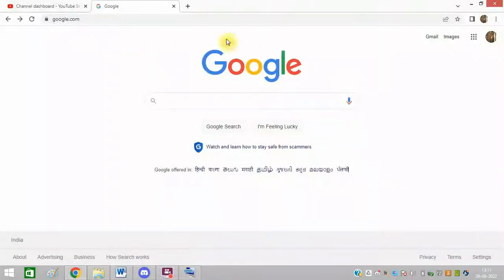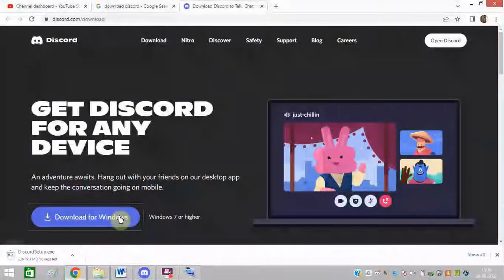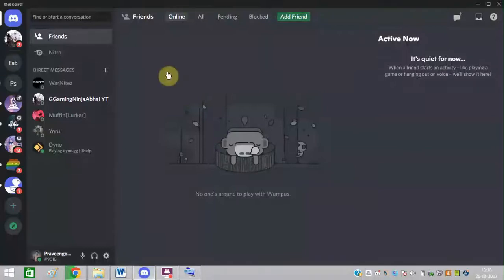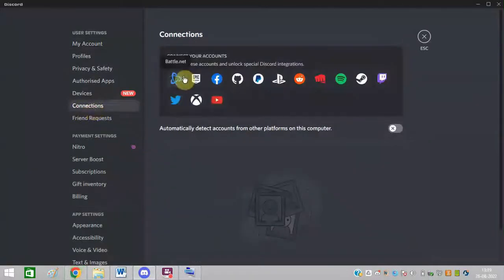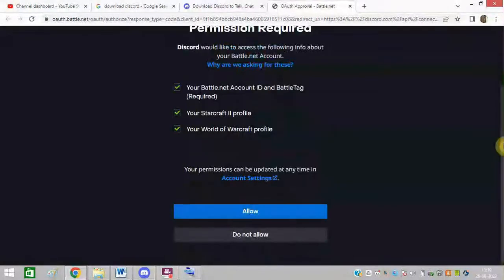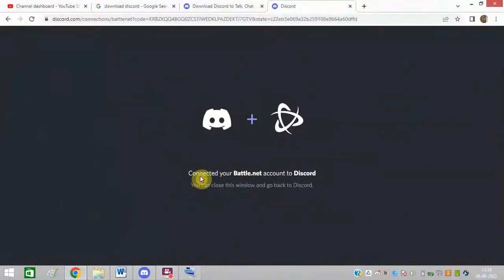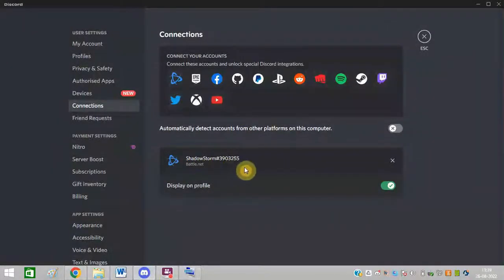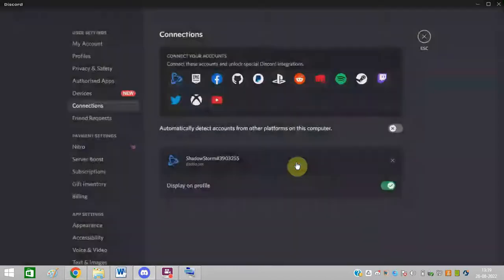How To Connect Or Disconnect Battle.net To Discord On PC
Battle.net can work on Discord app on your computer. Discord provides an option to connect Battle.net. This makes it convenient to use Battle.net on Discord and play games along with other activities.